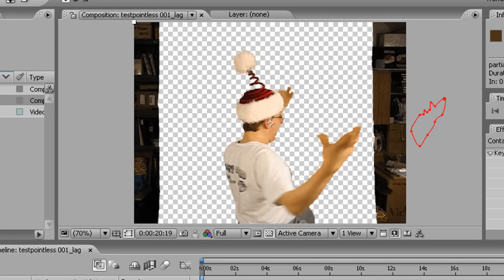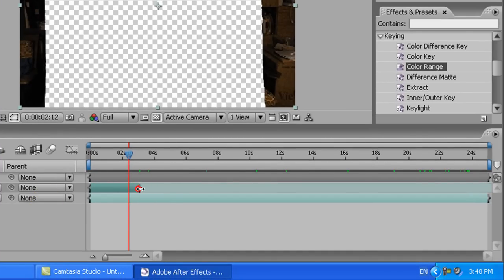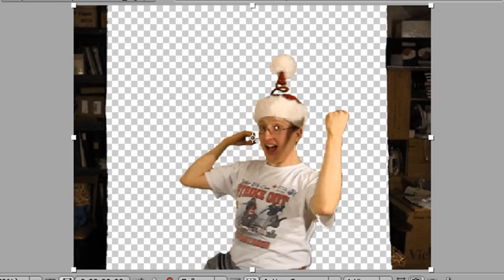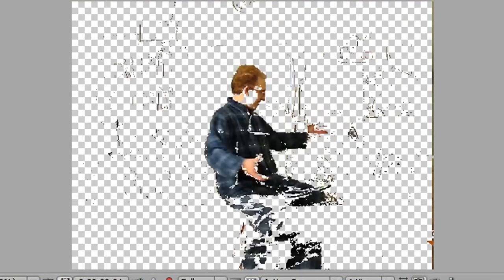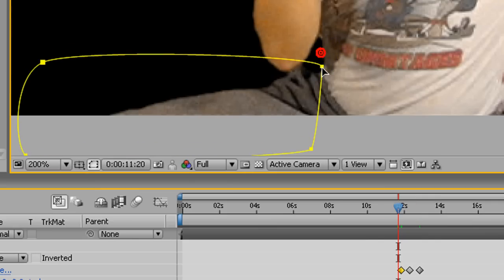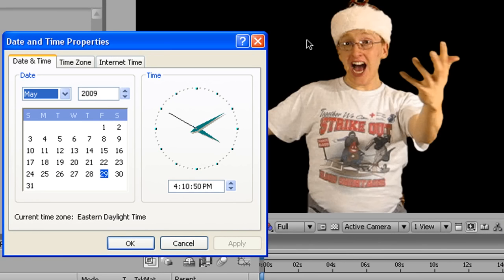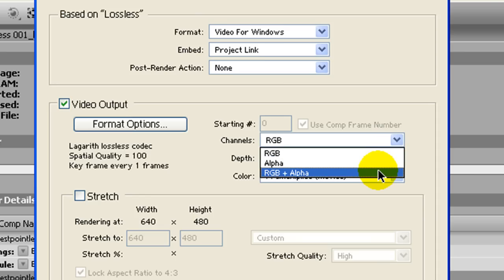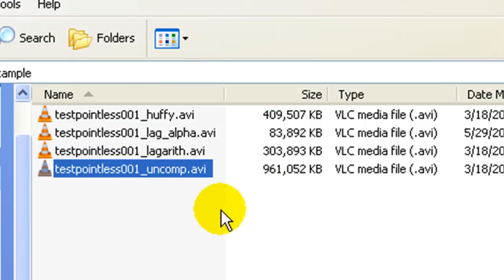360 Rotation Pt 8. (After Effects Tutorial) (HD)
Part 8. This part shows how a "difference matte" can sometimes be used to extract parts of video that were not shot on green screen.